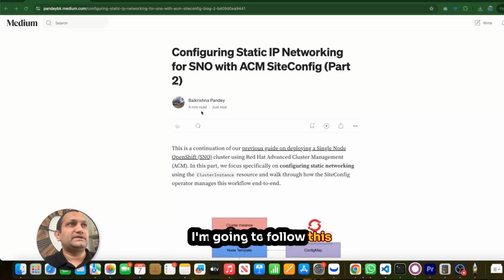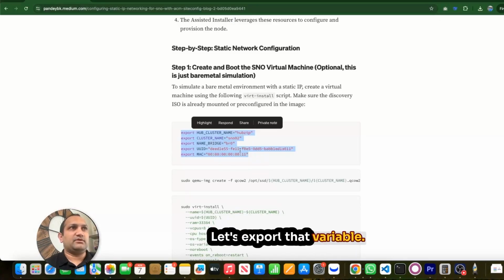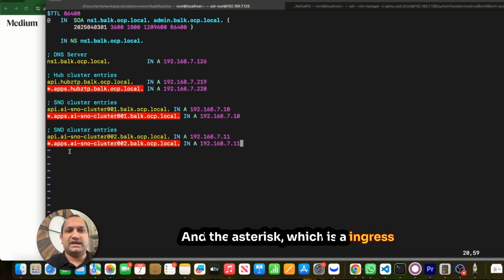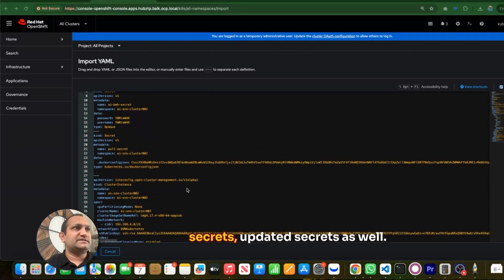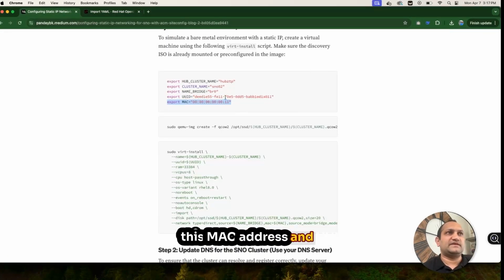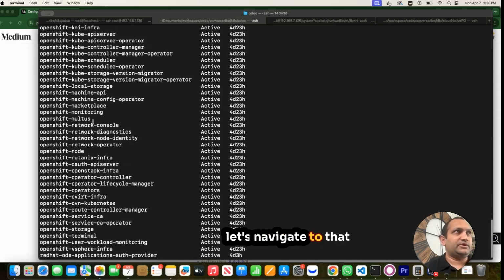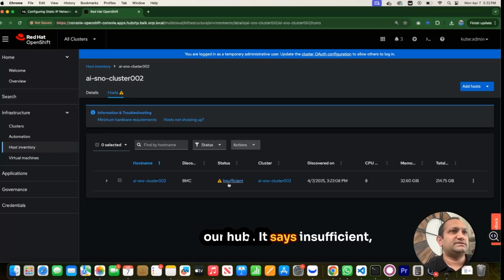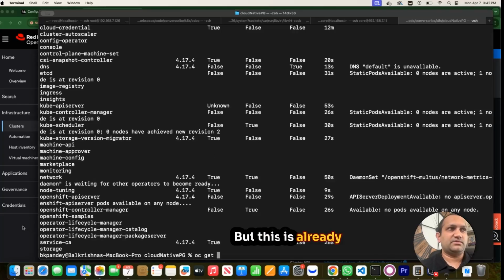Deploy SNO with Static IP Using ACM | Automate OpenShift Bare Metal with SiteConfig + NMState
Deploying Single Node OpenShift with Static IP using ACM

Join us in this tutorial where we take our OpenShift deployment to the next level by deploying a Single Node OpenShift (SNO) cluster using a static IP configuration. We cover everything from defining static network settings in the cluster instance YAML file to using ACM templates to generate NMStateConfig. Learn how to set up a bare metal scenario with virtual machines, update DNS entries, and create the necessary secrets and namespaces. Watch as we walk through the provisioning process, ensuring predictable and reliable networking for the node. By the end, you'll see how the entire installation process works seamlessly, right up to downloading the Kubeconfig file and verifying node status. Dhanyebad!

00:00 Introduction and Recap
00:14 Setting Up the Environment
00:53 Configuring DNS and Network Settings
01:34 Creating and Managing Resources
04:09 Static Network Configuration
05:14 Monitoring and Finalizing the Setup
08:41 Conclusion and Wrap-Up